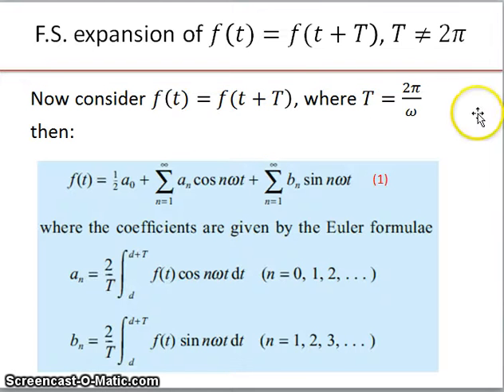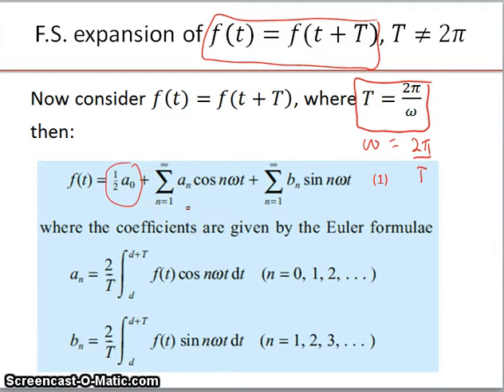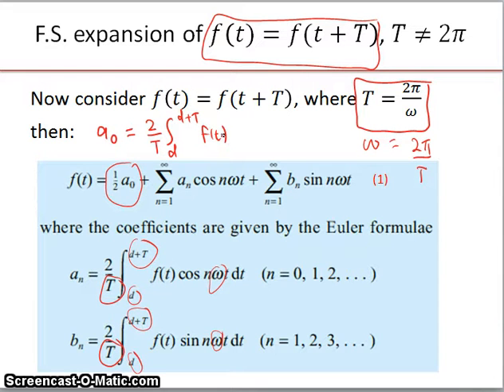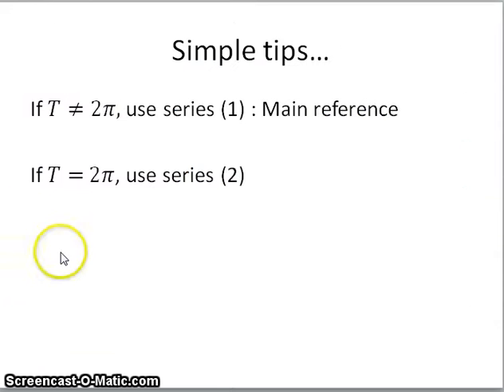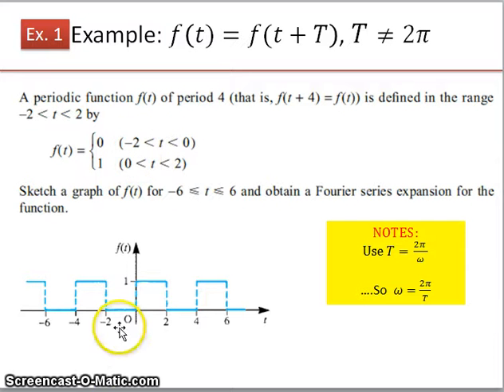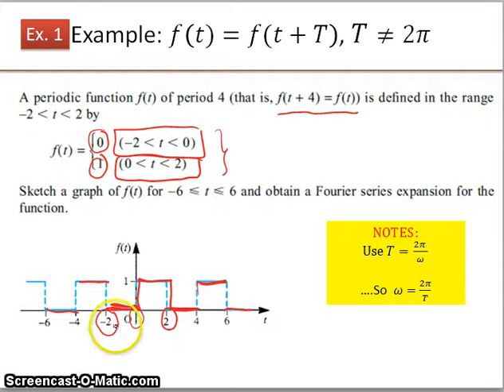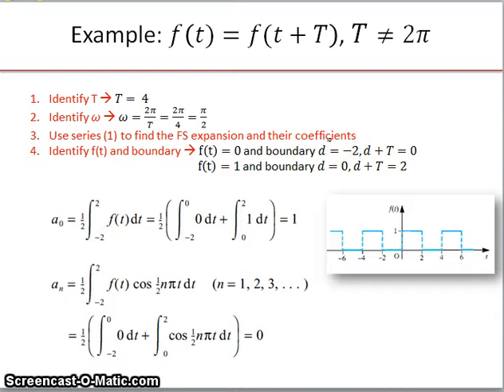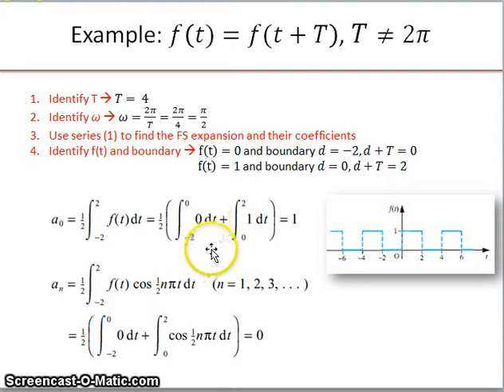Fourier Series Part1 1